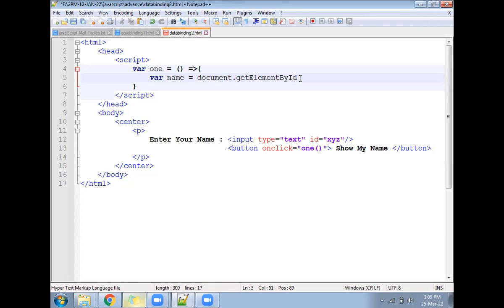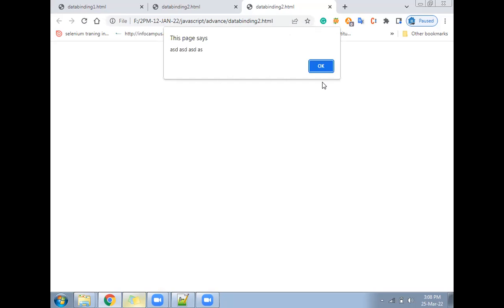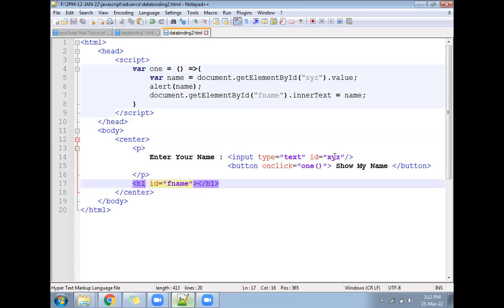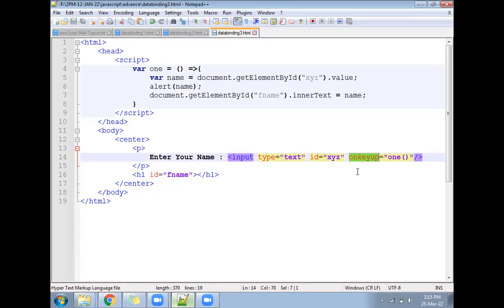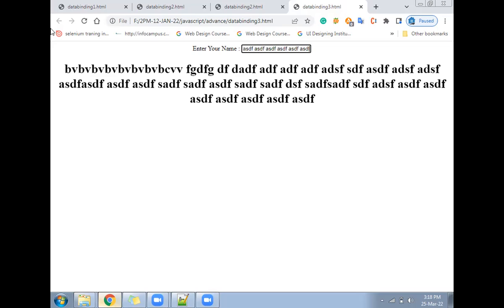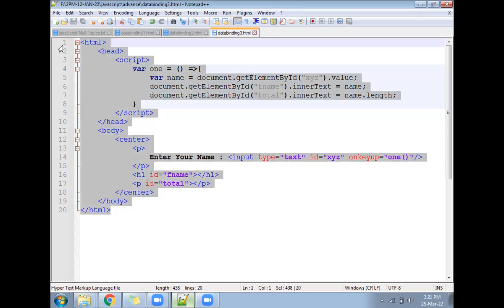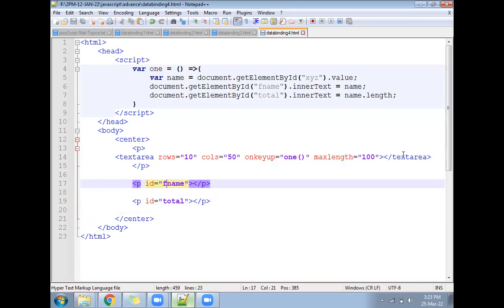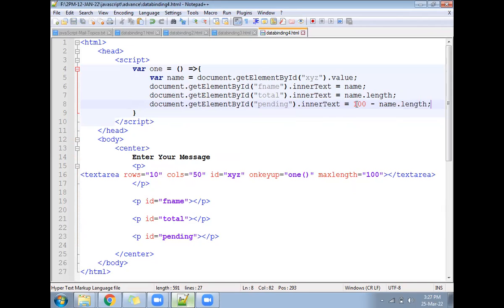JAVASCRIPT CLASS 7.1